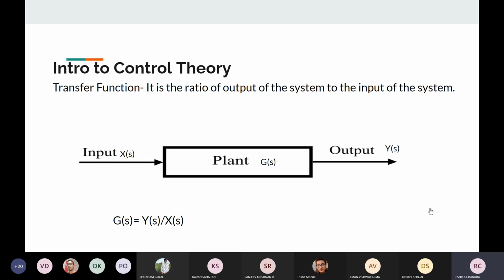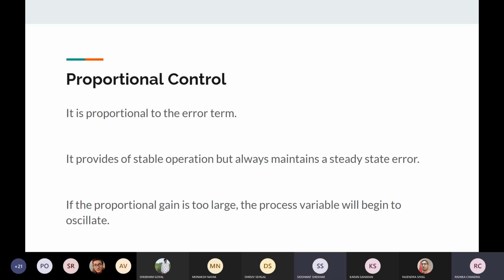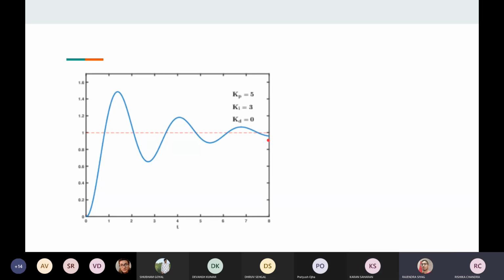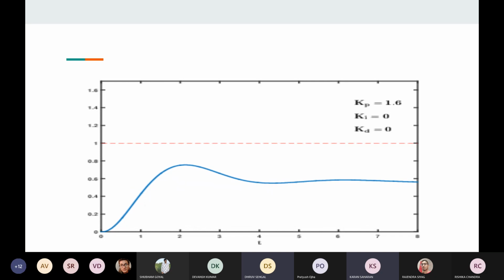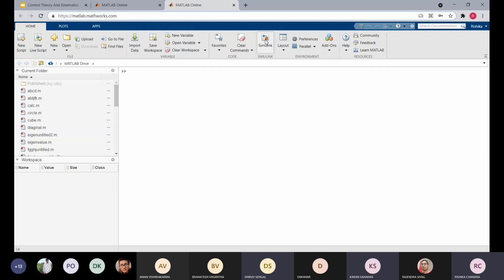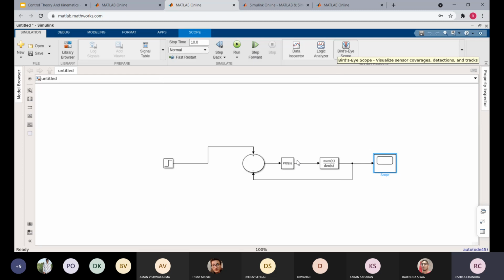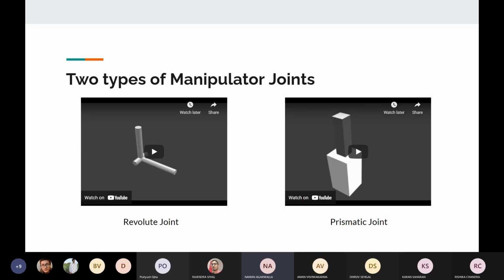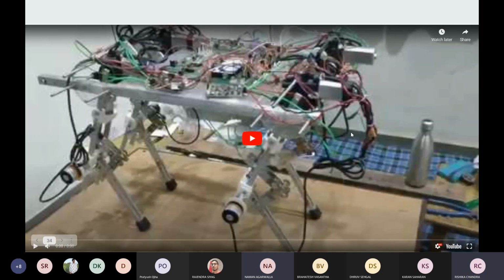Kinematics and Control Theory | Workshop Series 2021 | IIT Roorkee | Models and Robotics Section